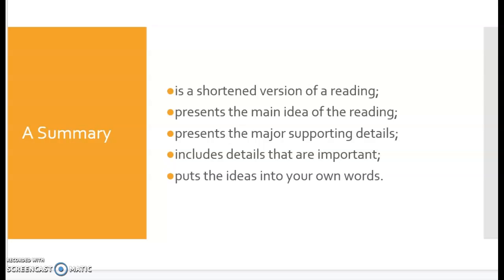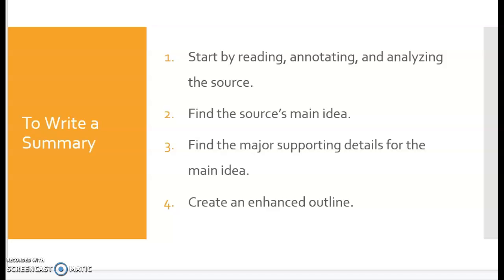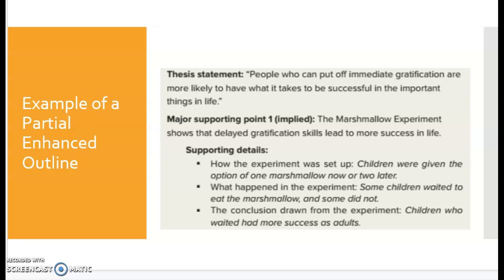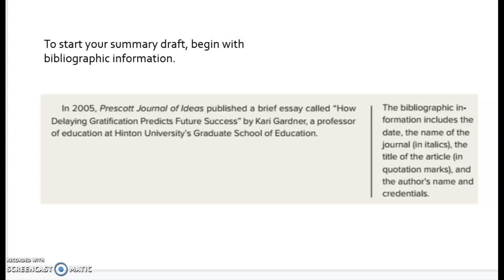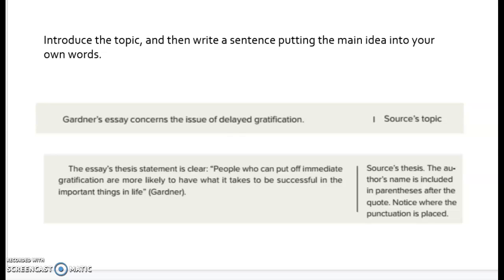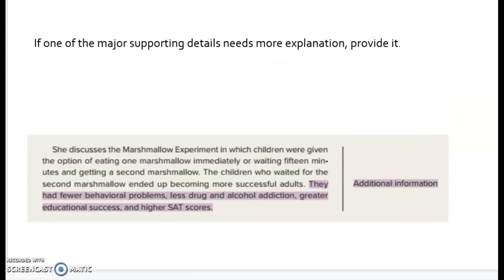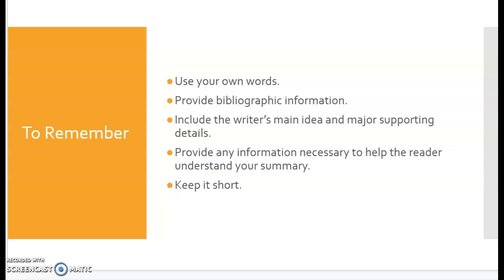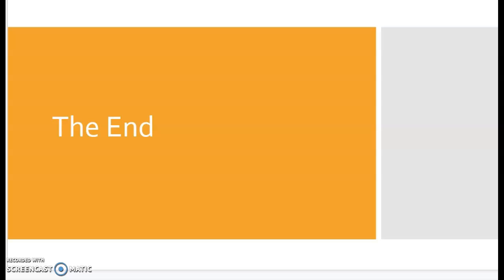Writing a Summary